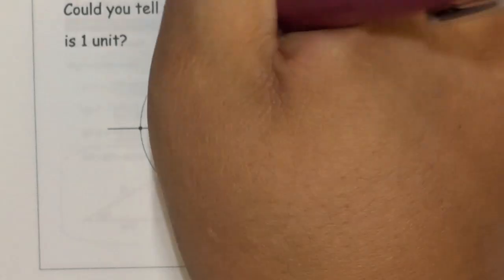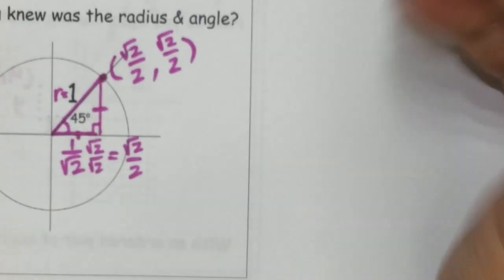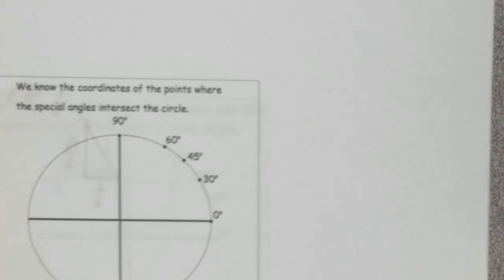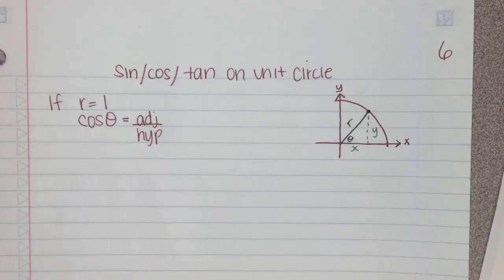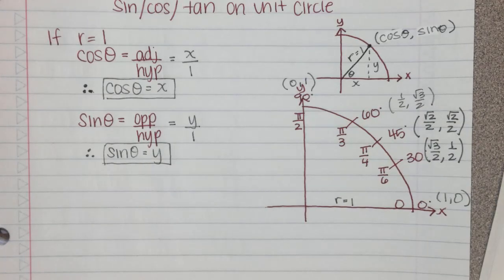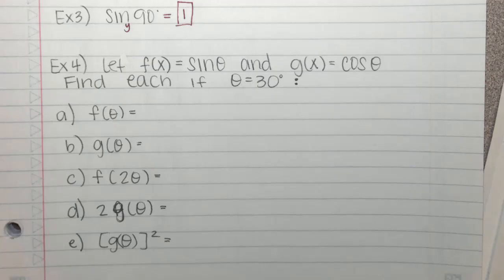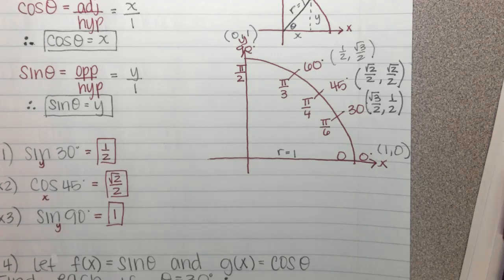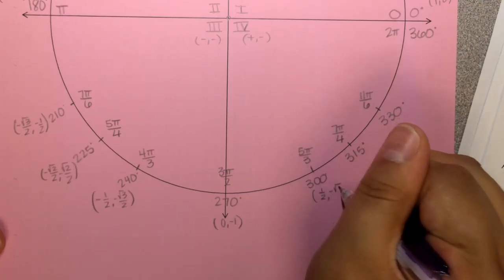Sine & Cosine on the Unit Circle